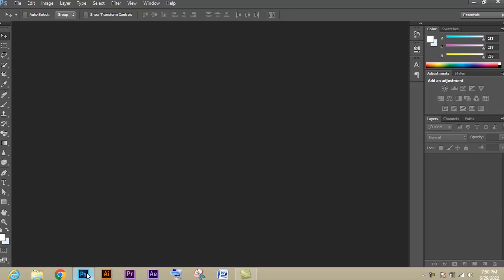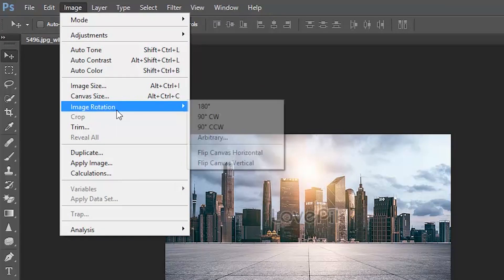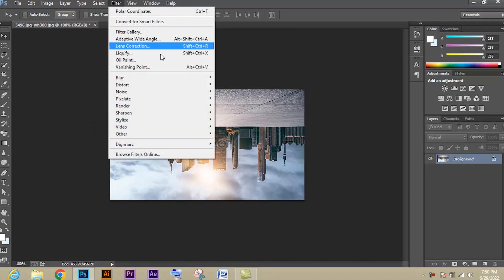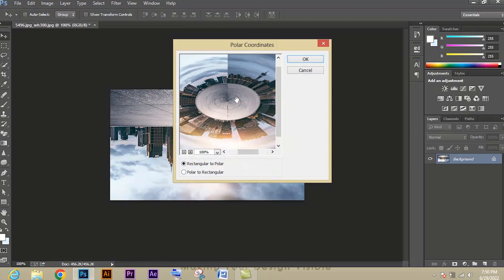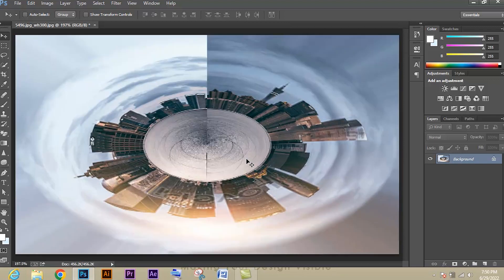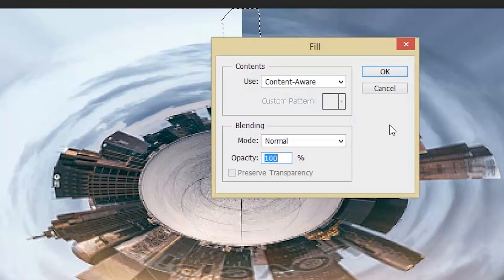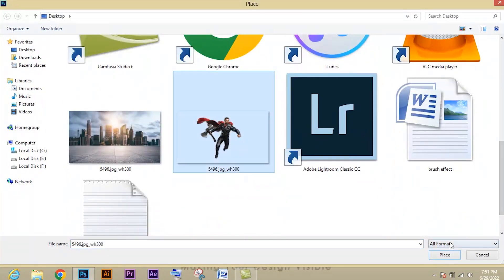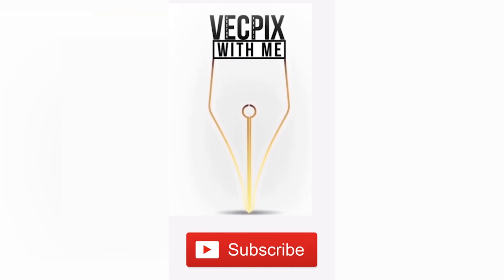thor 360 degree effect using a single Image in Photoshop | Content - Aware | Photoshop tutorial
In this video we are going to how to make 36degree video and about content aware option

Watch and comment 😊🤩🎉🙏🏼🙏🏼🙏🏼